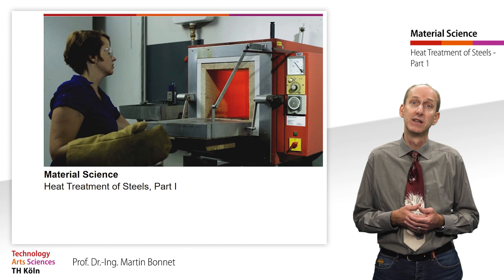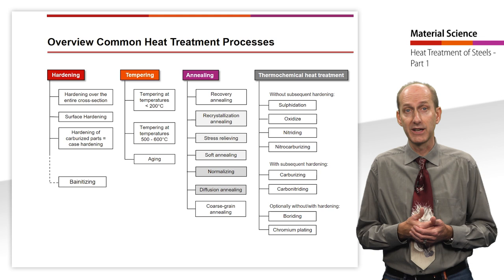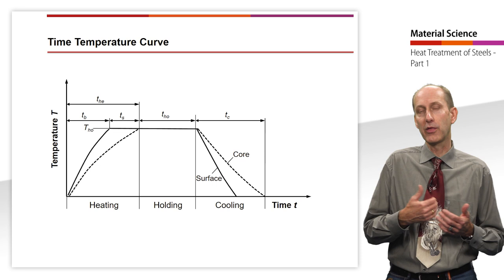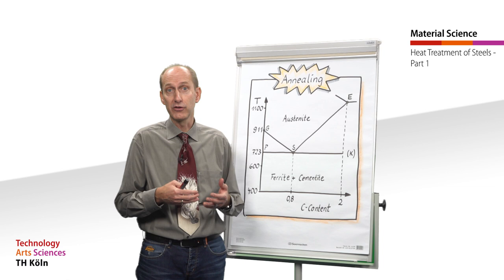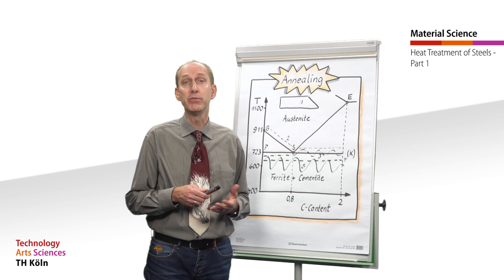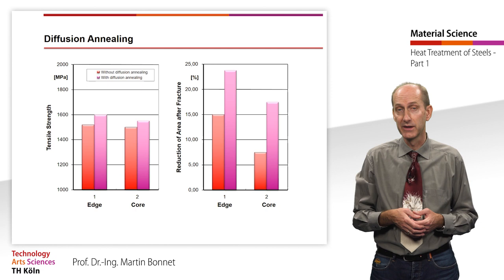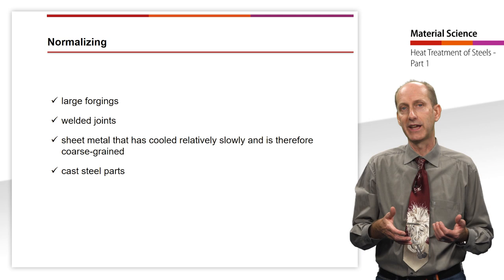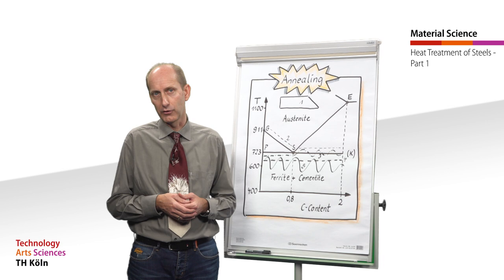Material Science, Heat Treatment of Steel, Part 1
Overview of the different heat treatment processes as well as detailed description of diffusion annealing and normalizing.

00:00 – Introduction
01:22 – Mechanism
02:32 – Overview common heat treatment processes
04:01 –Time temperature curve
05:00 – Annealing
08:35 – Diffusion Annealing
10:55 – Normalizing
14:04 – Outro